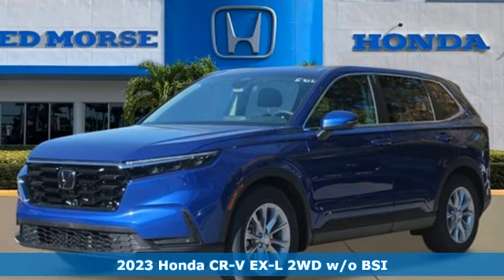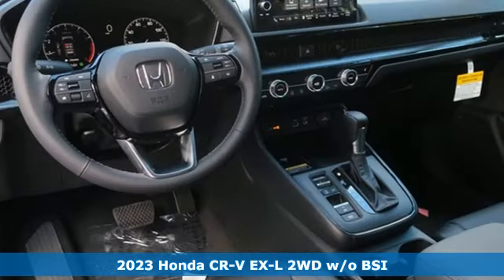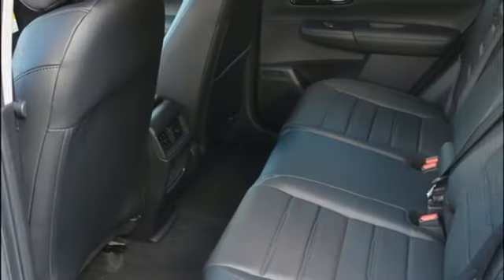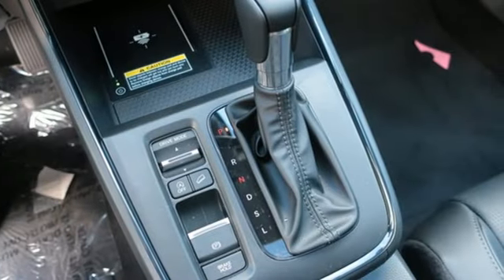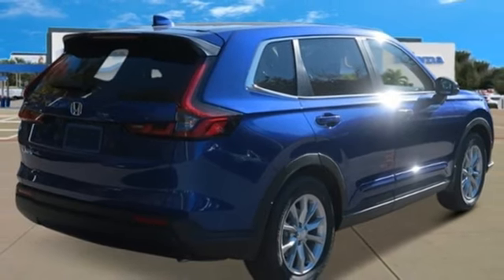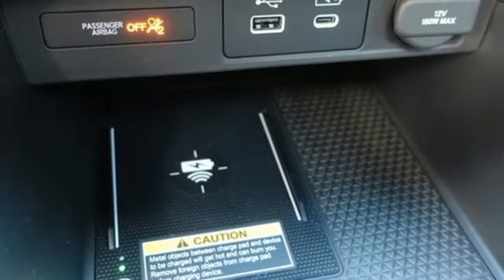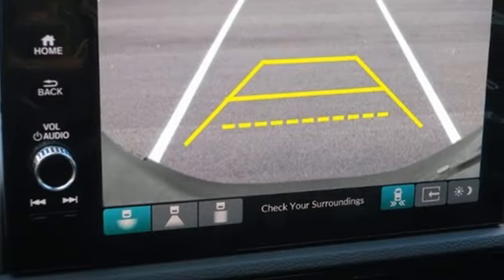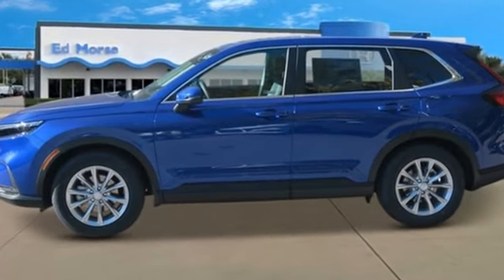New 2023 Honda CR-V West Palm Beach Juno, FL PE007421 - SOLD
Year: 2023
Make: Honda
Model: CR-V
Trim: EX-L
Engine: 1.5Ll 4 Cylinder Turbocharged
Transmission: FWD CVT
Interior: Black
Stock #: PE007421
VIN: 7FARS3H77PE007421

Address:
3790 West Blue Heron Boulevard